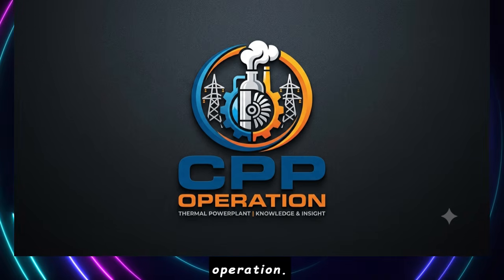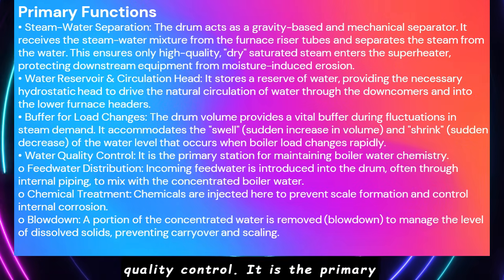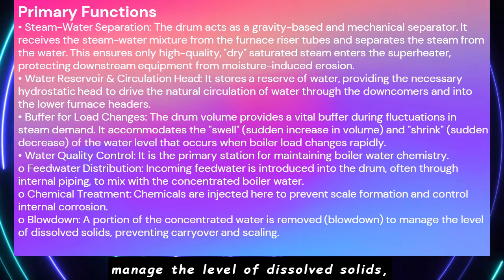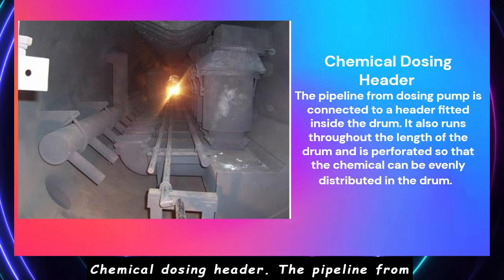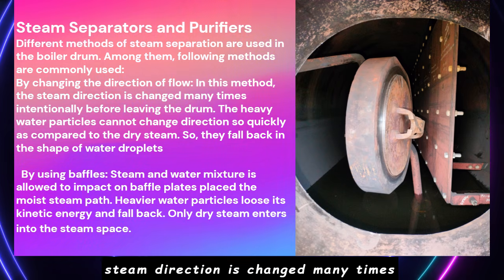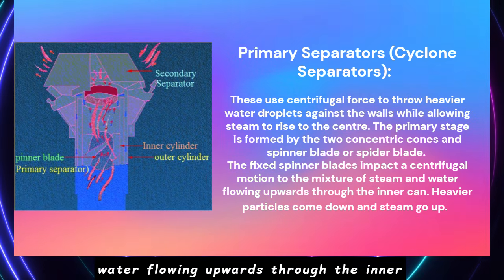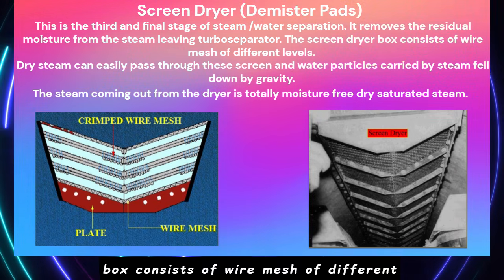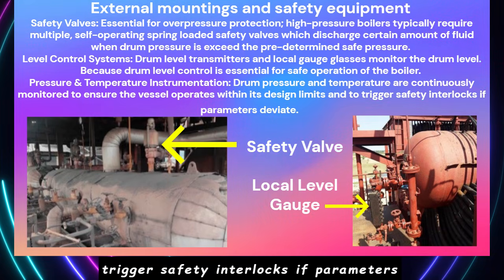Steam Drum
Drum I Steam Drum I Boiler Drum I Power Plant I Boiler I Drum Internal I Boiler Feed water I Interview Question I Hindi

In this video, we dive deep into the heart of a water-tube boiler: the High-Pressure Steam Drum. Found in thermal power plants worldwide, the steam drum plays a critical role in managing the delicate balance between steam production, water circulation, and water chemistry.
If you found this breakdown helpful, please hit the Like button, Subscribe to the channel, and turn on notifications for more deep dives into power plant engineering, thermodynamics, and industrial equipment!